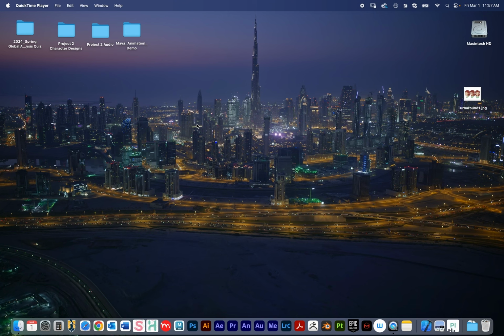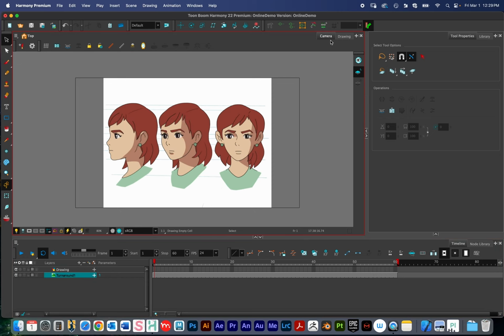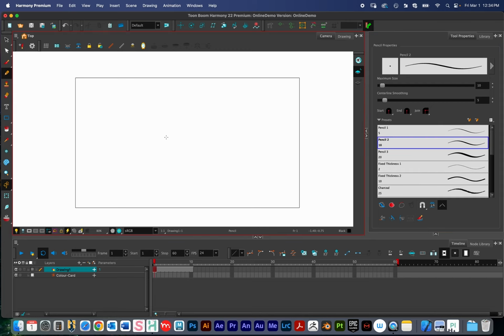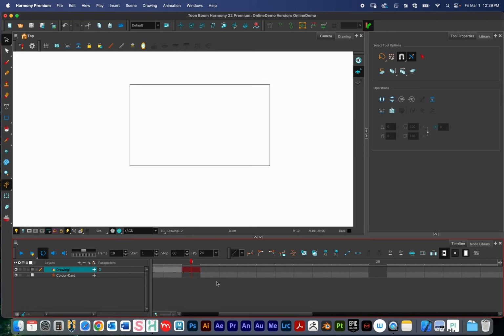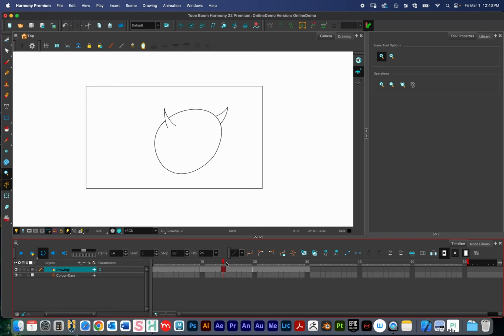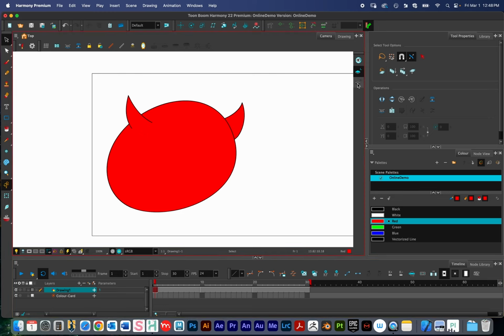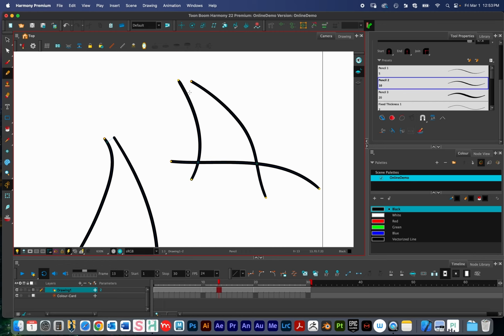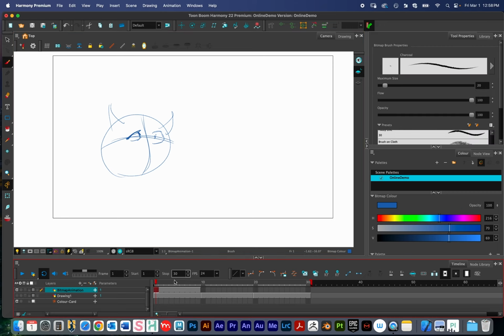Toonboom Harmony (Video 1): Introduction Extravaganza. Everything you need to know to get started.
This comprehensive video is packed with all the information that you need to get started with Toonboom Harmony. If you are new to the software, I highly recommend watching the video in its entirety. I try to be as succinct as possible, but there is a lot to cover.

0:00 - Saving & Managing Project Folders (Important)
4:30 - Expanding Layers & Changing Their Opacity
5:00 - Camera View vs. Drawing View
6:00 - Drawing Layers & Art Layers (important)
7:20 - Colour Cards
7:59 - Vector Art Layers & Timeline Intro
10:00 - Selection Tool
10:30 - Cutter Tool & Direct Select Tool
14:00 - The Timeline
17:20 - Onion Skin
18:45 - Timeline Playback Range
20:20 - Using the Line Art & Colour Art Layers Together
24:10 - The Drawing View
25:50 - Cleanup, Stroke Tool, & Pencil Tool Tips
29:50 - Bitmap Art Layers
33:55 - Open GL vs Render View
25:00 - Wrap Up